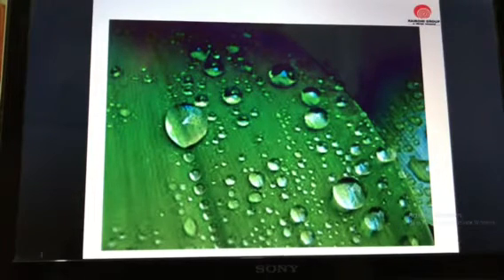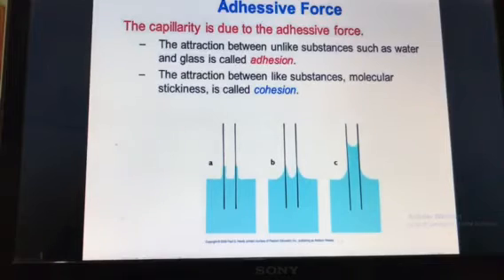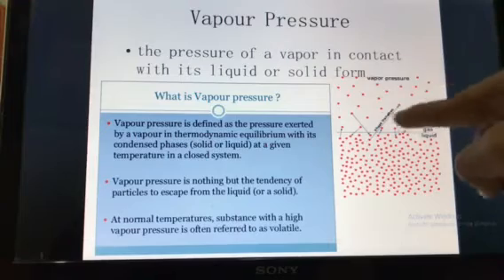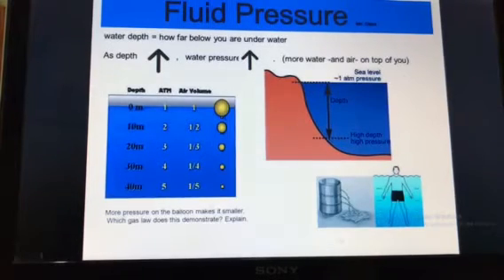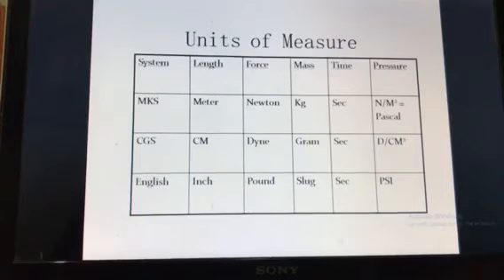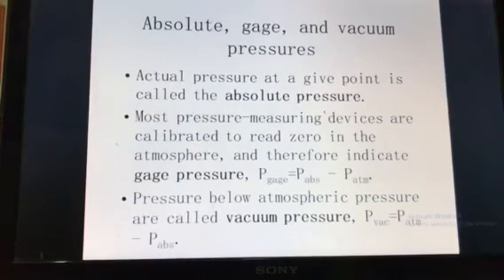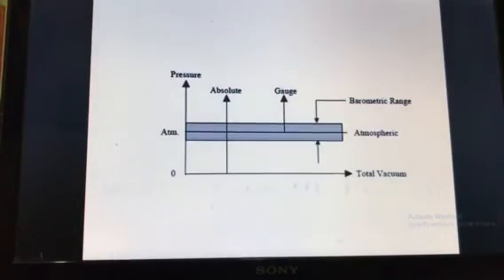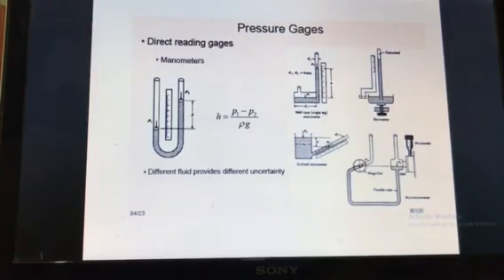Revision lecture on Unit 1 : 2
Pressure & its measurement